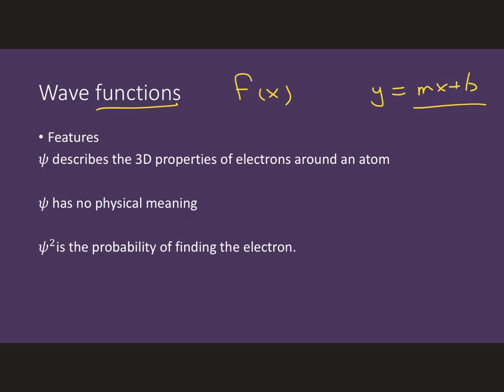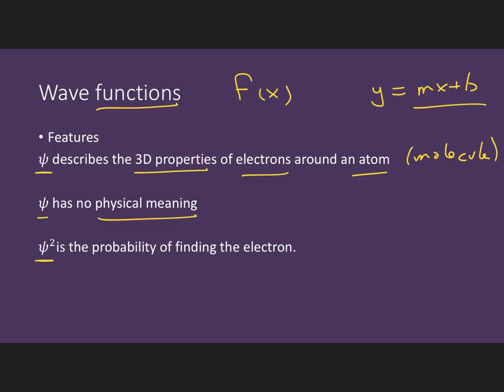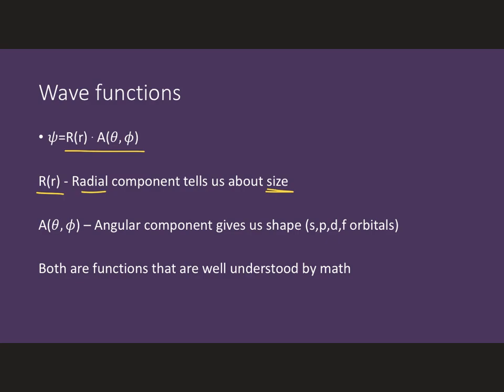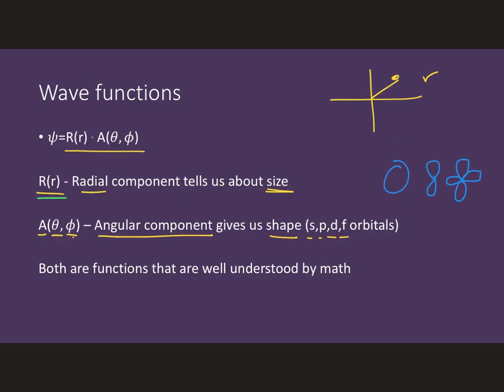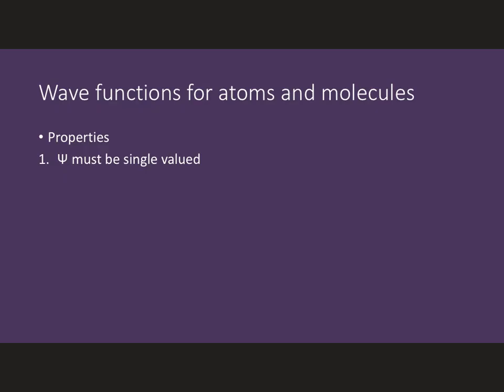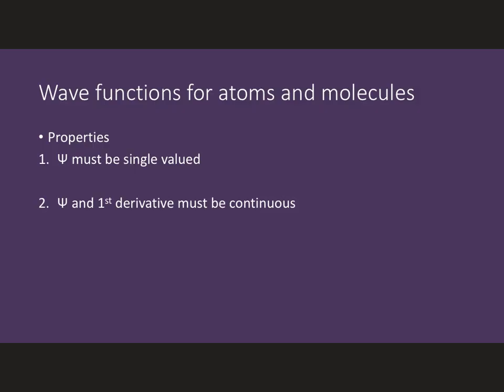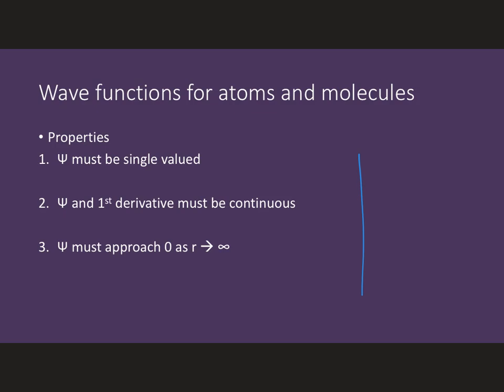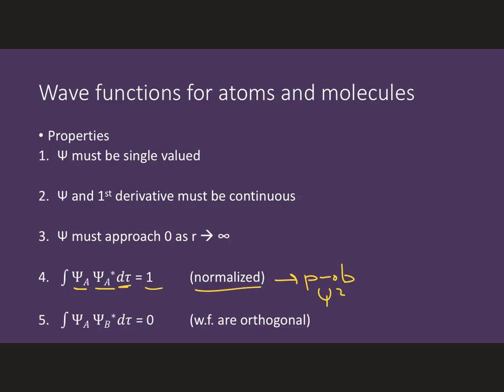Wave functions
An introduction to wave functions. This video would be useful for general chemistry as well as advanced courses such as PChem and Inorganic courses.